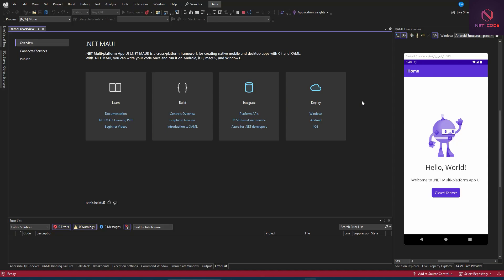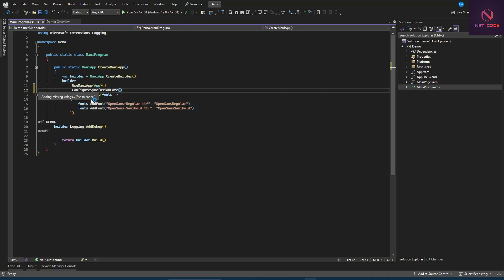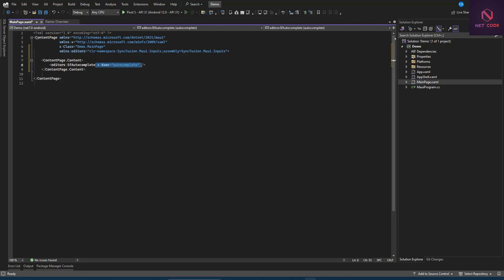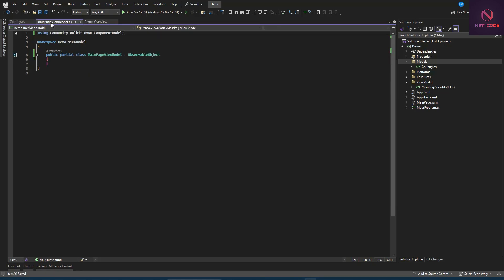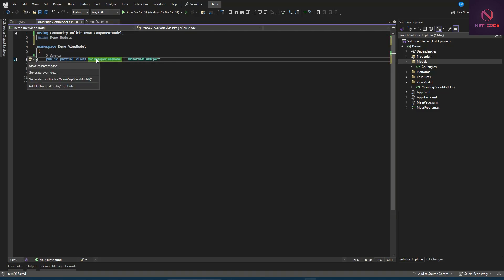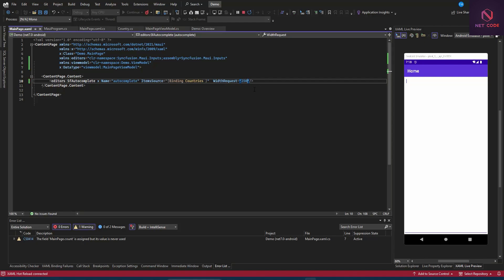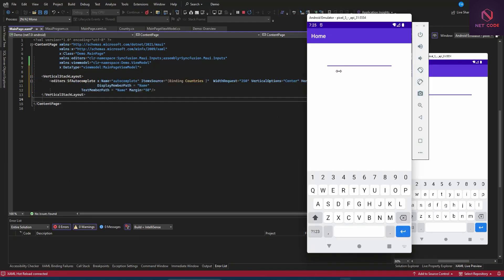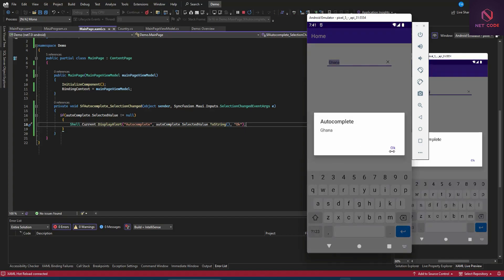.NET Maui Apps | How to use Auto Complete View in Mobile and Desktop Applications